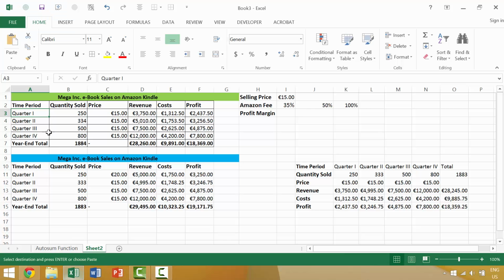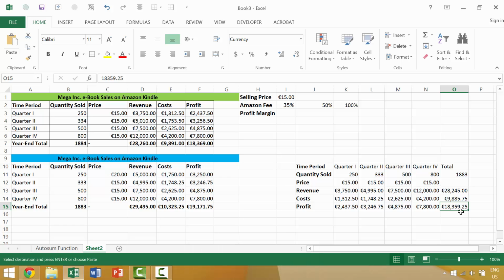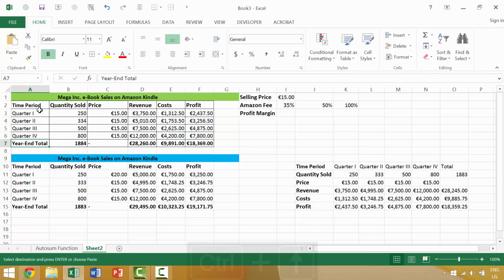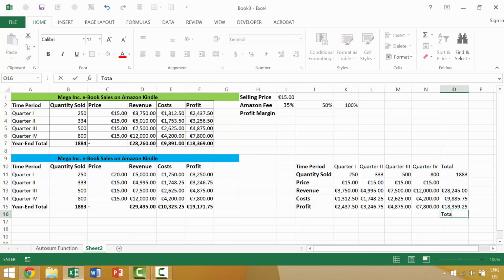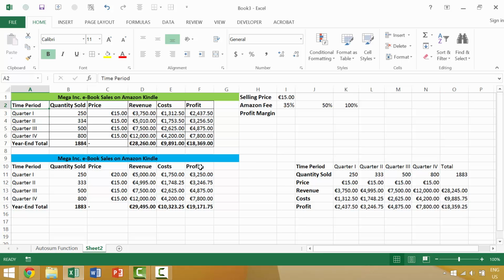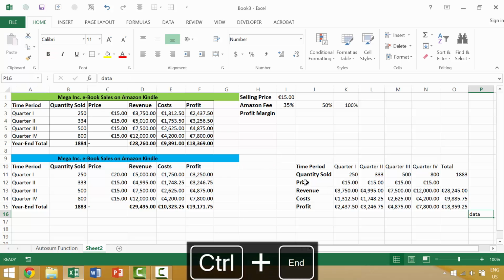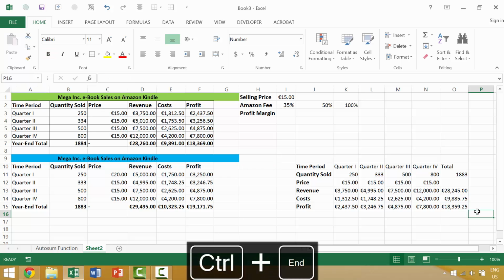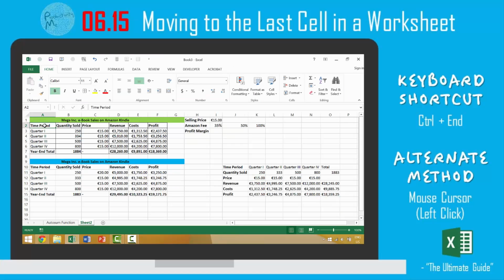Excel: Moving to the Last Cell in a Worksheet (Ctrl + End)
Excel Tutorial #80:  Moving to the Last Cell in a Worksheet (Ctrl + End)

We’ll cover how to move to the last cell within the Microsoft Excel worksheet; we’ll look at two ways of achieving this, starting with the Microsoft Excel keyboard shortcut of Ctrl + End.

Cheers,